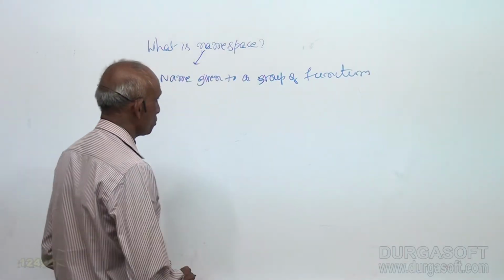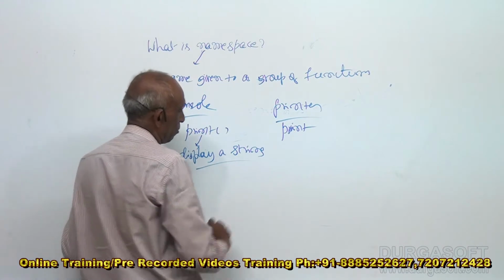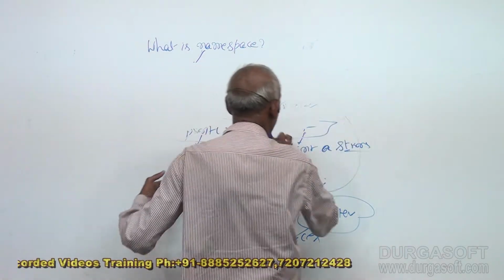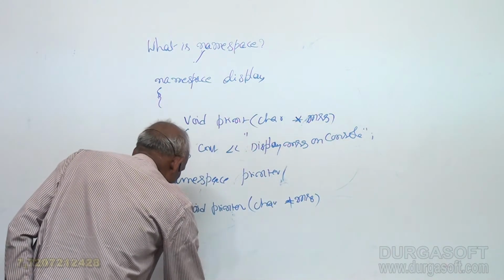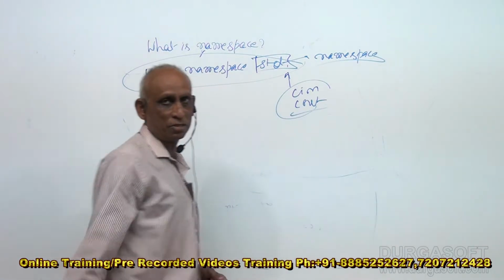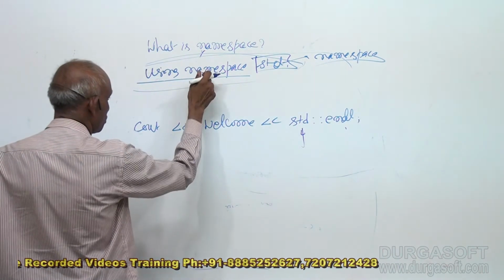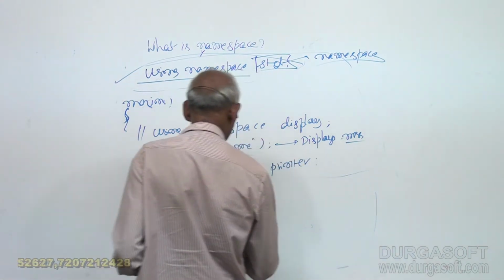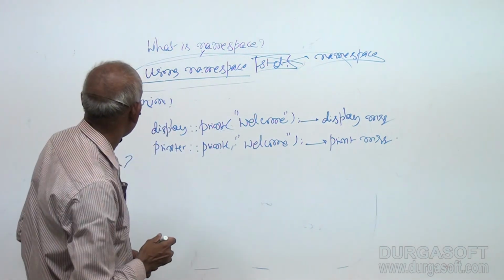C++ tutorial || Inter view Faq's|| What is namespace?